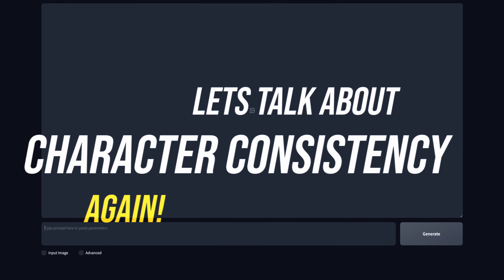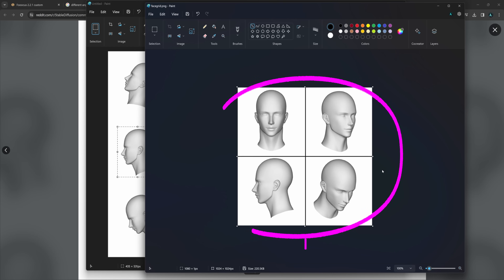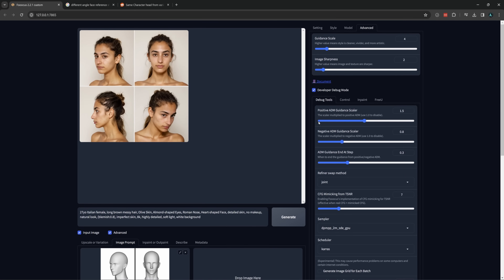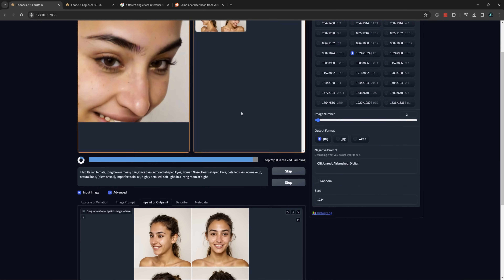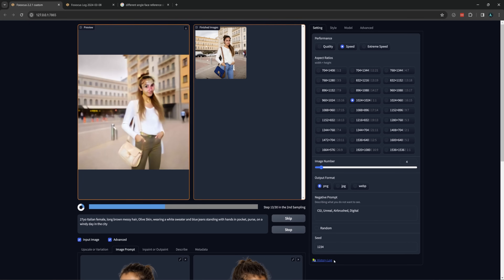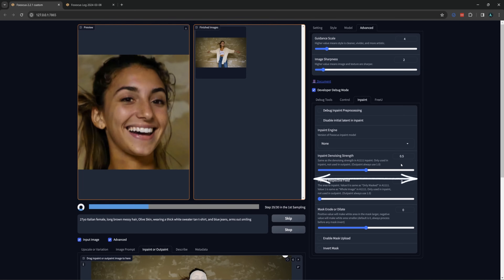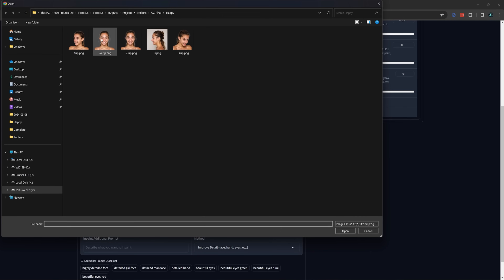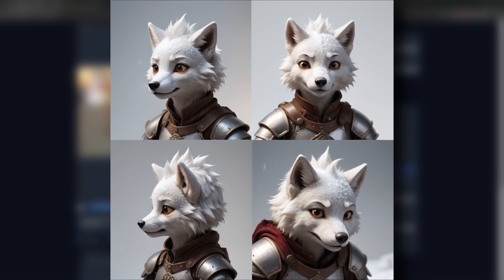MORE Consistent Characters & Emotions In Fooocus (Stable Diffusion)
We Have More Tips for Character Consistency With Faces, Expressions, and Emotions in SDXL Stable Diffusions Easiest UI, Fooocus.

In this I’ve shown you more ways to get different angles and different facial expressions. While Fooocus can be limiting in the advanced creation of images, there are still several ways to get what you want out of Face Swap and Consistent Character Creation.

Want to get a quick start? Here is the 4x4 Face Grid!

00:00 Intro
00:40 Grid Creation
02:30 Character Creation
04:10 Expressions & Emotions
08:08 First Way To Use
10:32 Nighttime Tip
12:45 Second Way
14:35 Third Way
15:41 Bonus Advanced Tips